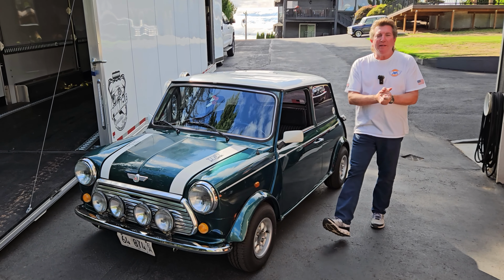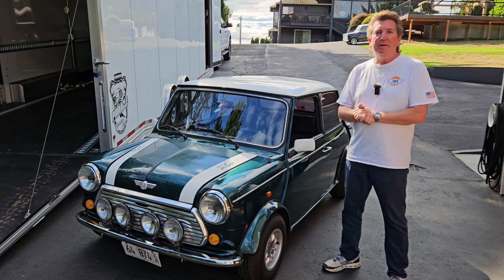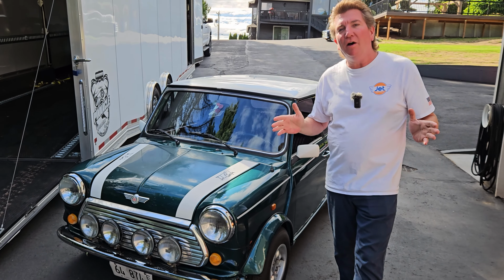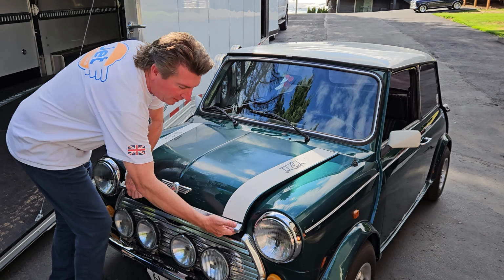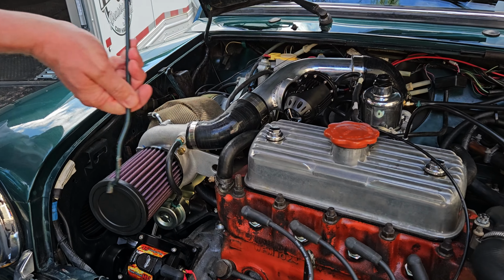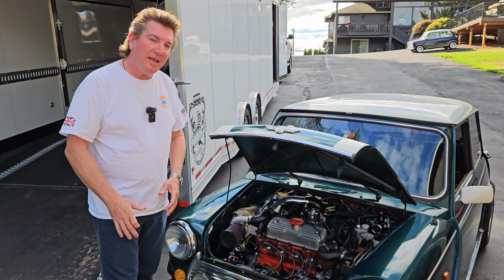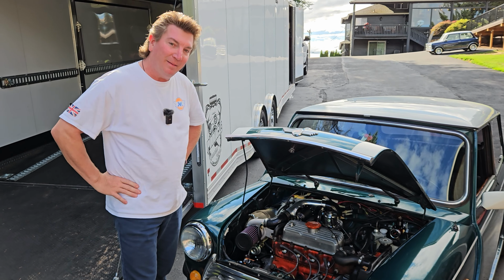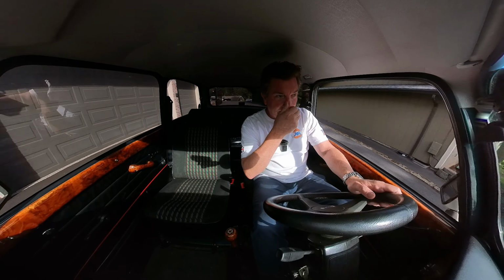Jeremy Scares the Crap Out of His Wife in the New JET Motors Turbo Kit!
If you enjoyed this video, do us a favor and buy something from our website!